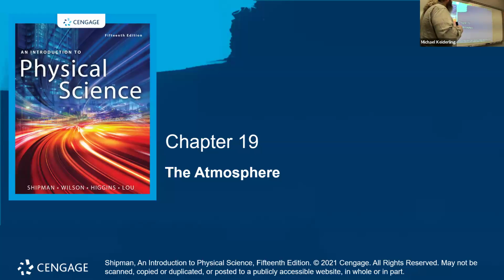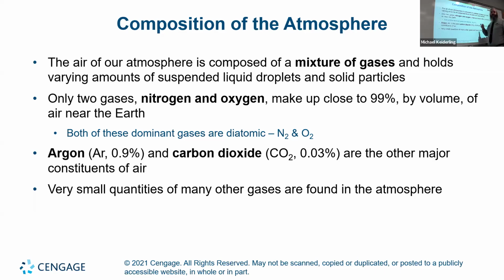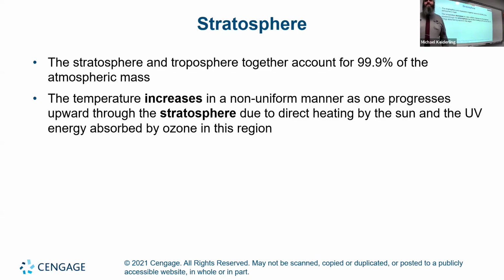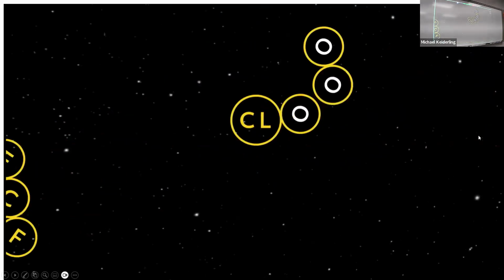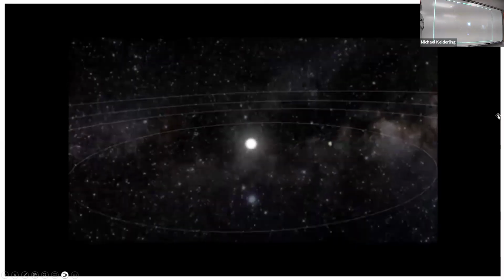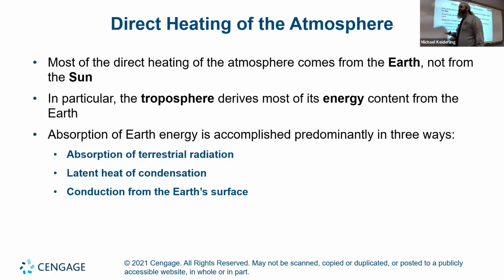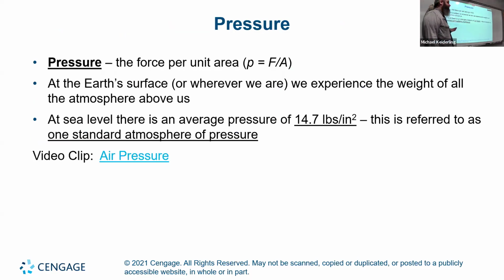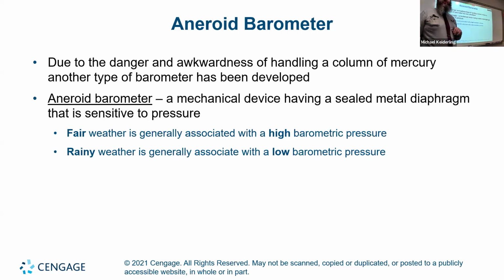GEOL110 Lecture Week 9 T 3/10 Ch 19